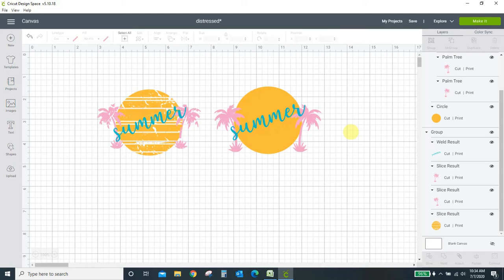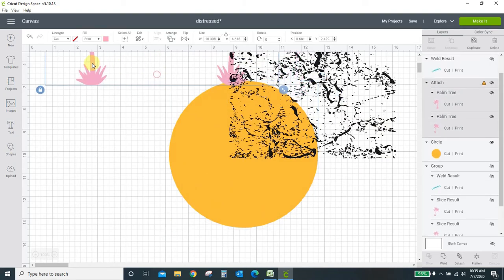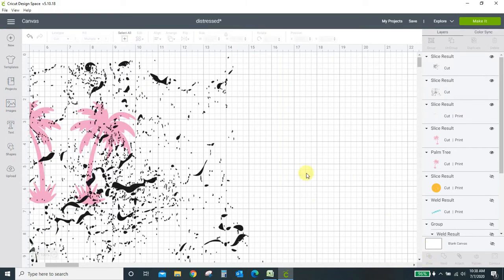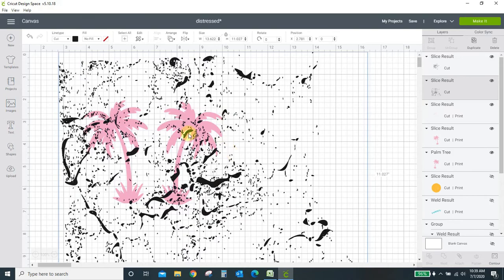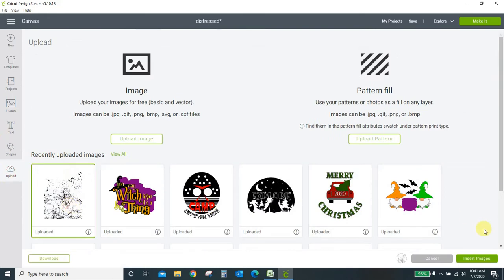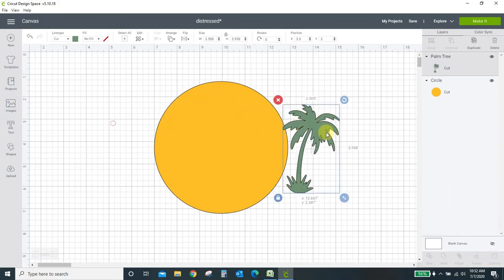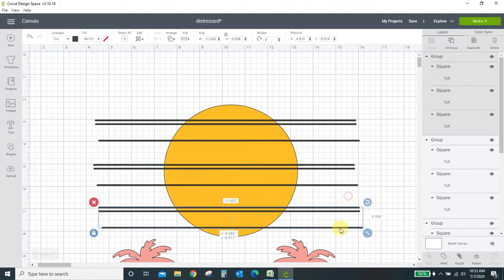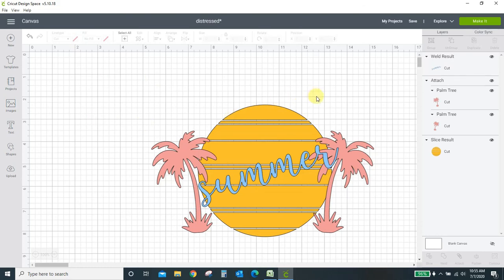How to make distressed designs in Cricut Design Space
This tutorial will show you how to create your own distressed designs within Cricut Design Space.  You will need a distressed template for this method to work.